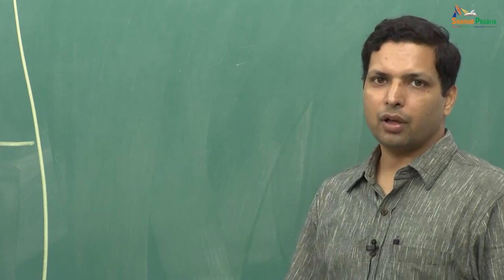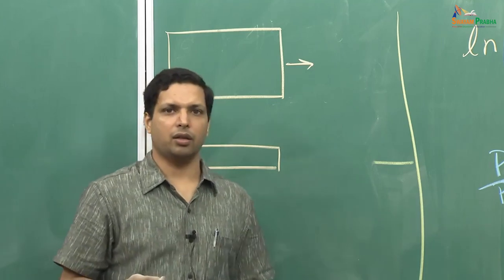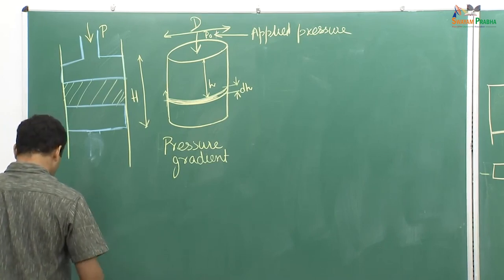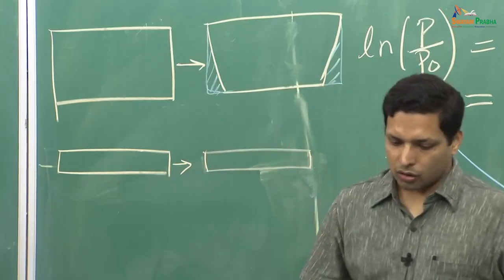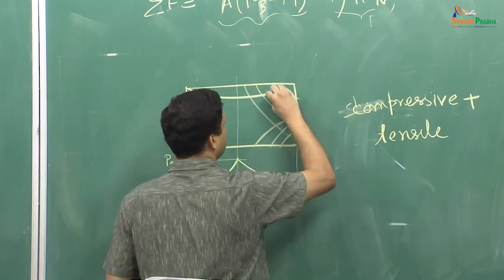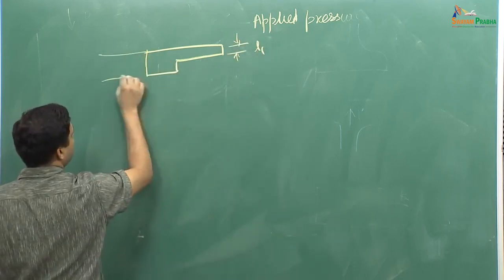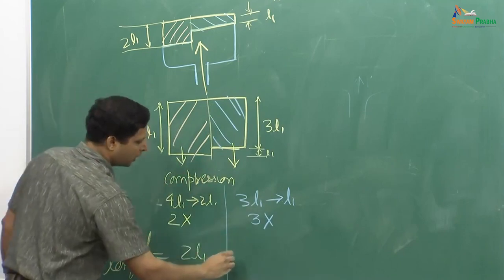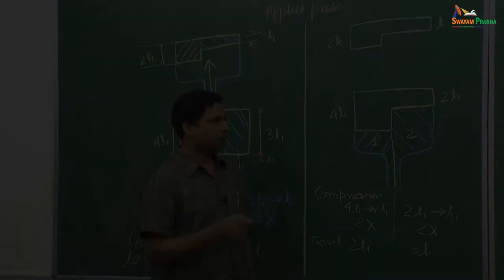Lecture 39 - Powder Compaction continued...